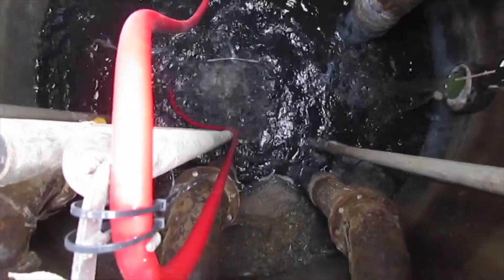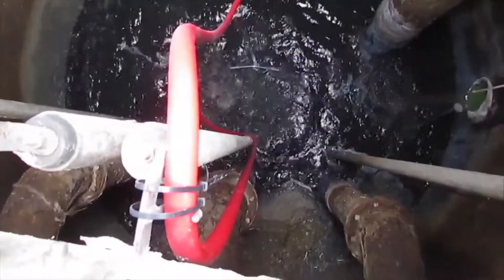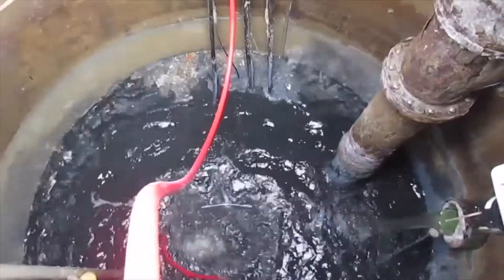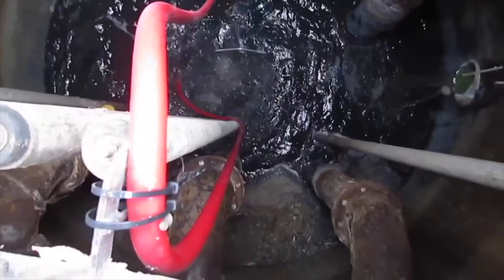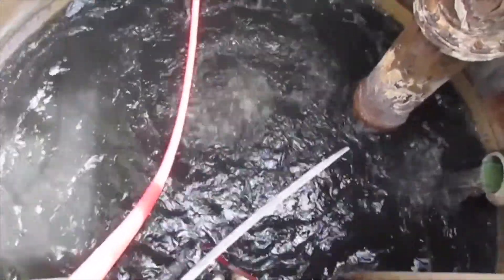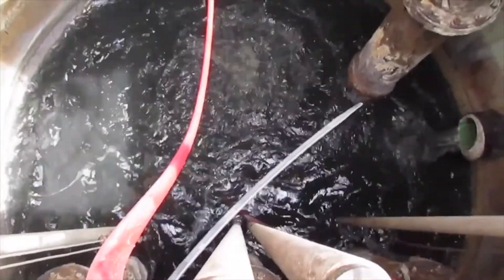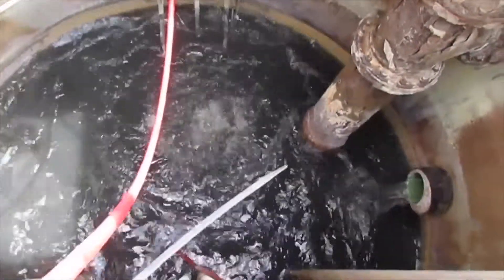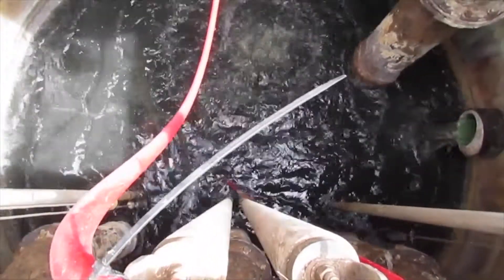Wet Well Wizard Collection System Aerator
Wet Well Wizard Stock #31000
• Cost-effective‚ reliable answer to odor and FOG problems
• Eliminate odor complaint calls
• Reduce time and labor costs

Ordering Information:
Each system is a special order engineered to fit the size, depth and elevation of your wet well. Normal shipping time is around three weeks. Contact USABlueBook to request a quote. To place your order, download and complete the Wet Well Wizard Order Info Form via the link below, then submit via either email to or fax to .

Download the Wet Well Wizard Order Info Form

When placed in the center of a wet well‚ the Wet Well Wizard aggressively agitates and mixes wet well effluent. Continual microbial activity combined with constant agitation stimulates growth of aerobic microbes in wastewater‚ digests organic wastes throughout the system‚ prohibits the ability of H2S to form‚ and prevents FOG formation in the wells.

When this aerated water is pumped downstream‚ it replaces all the water in the pipelines with oxygenated water‚ which eliminates odors. Even water trapped within a potential sag in any of the pipelines downstream will not form noxious odors. Since the water within the system is "pre-treated" for the wastewater plant receiving it‚ much of the pre-digestion will have already occurred—which will improve plant operations. This reduces costs for aeration electricity‚ reduces inbound organic solids and improves overall water quality.

The Wet Well Wizard has no moving parts‚ is completely non-corrosive and uses no electricity underwater. The HDPE-316 stainless steel aeration ejector features internal baffles that cleave and spin bubbles for aggressive water agitation. The air feed hose features three-ply polyurethane‚ PVC and braided nylon construction. The low-volume high-pressure two-stage regenerative blower is sized to drive one to four Wet Well Wizards simultaneously (depending on well size). Installation is easy‚ and usually completed in 30 minutes.

Wet Well Wizard includes:

• Aeration Ejector(s)

• Air hose: 35'L reinforced PVC/polyurethane with connection hardware

• Regenerative blower: 1.5 to 10 hp (depending on need) to meet your required source power.

Blower includes pressure relief valve‚ inches of water gauge‚ complete intake filter system‚ all necessary hardware for operation and installation manual.